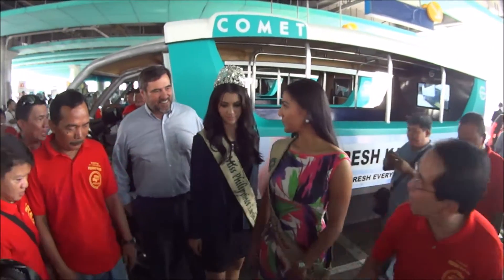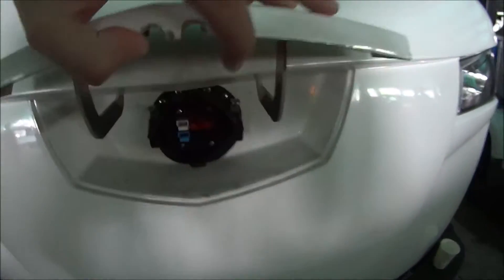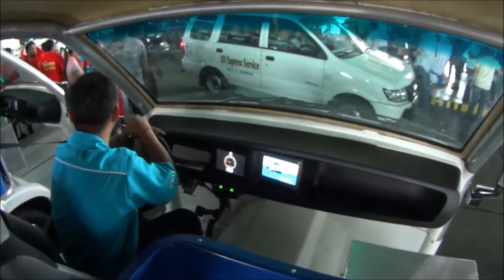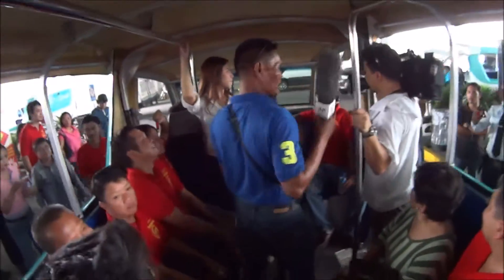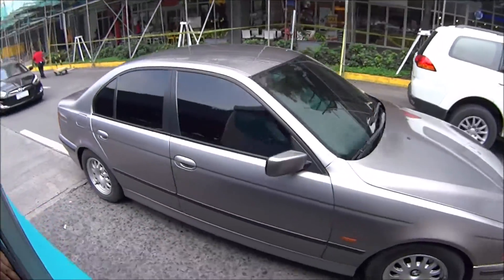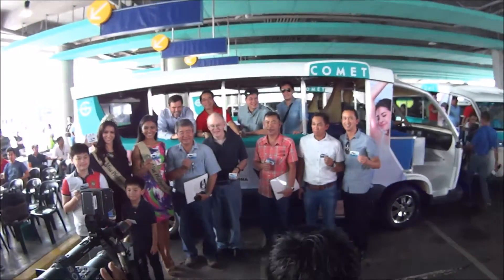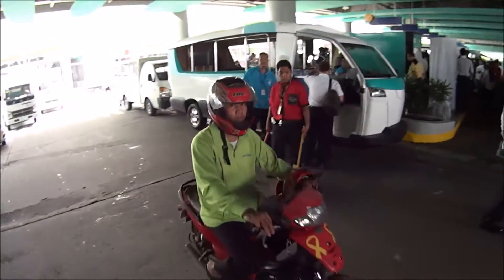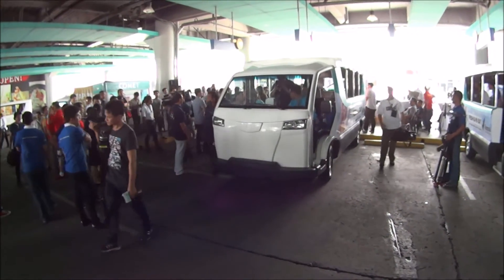COMET Electric Jeepney Official Route Launch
The official launch of the first route of the COMET, City Optimized Managed Electric Transport, at SM North EDSA in Quezon City, Metro Manila on September 27, 2014. This is the electric Jeepney of the future that will eventually replace most diesel burning Jeepneys.